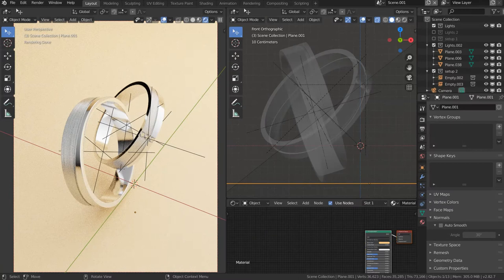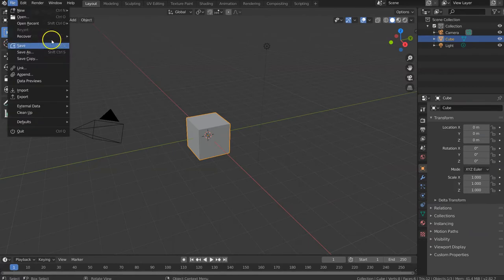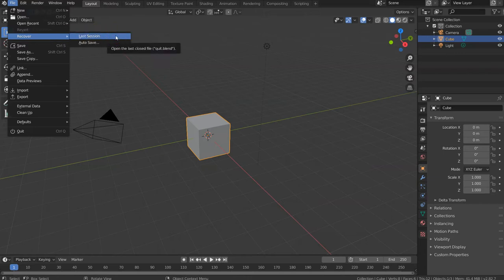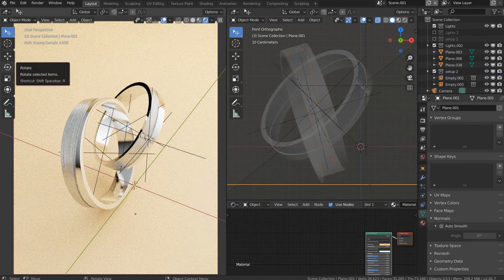Recover after a crash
It just happened to me. The Bender had crashed on me and I thought I had lost all the work with the file. Luckily, there is an option in Blender where to recover it. Blender automatically saves files to a temporary folder and you can recover them from there.